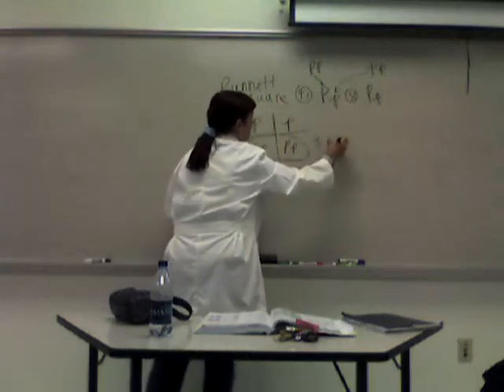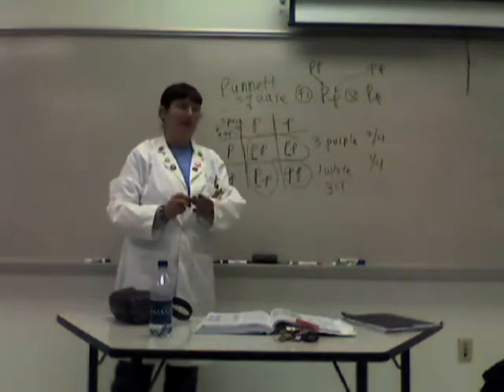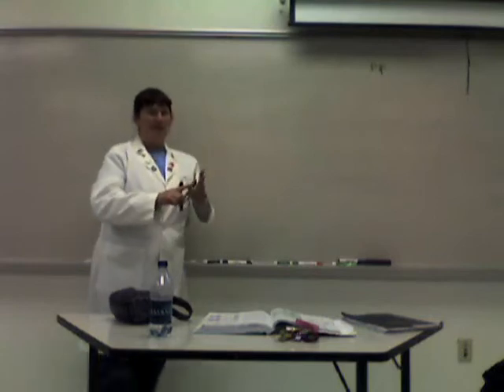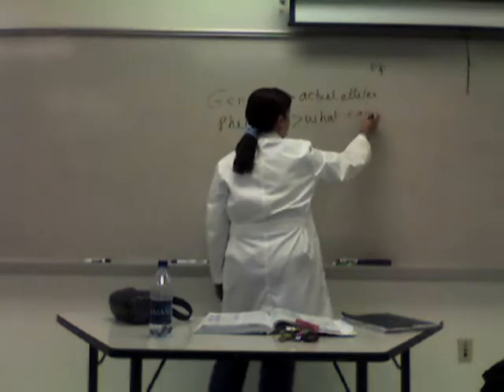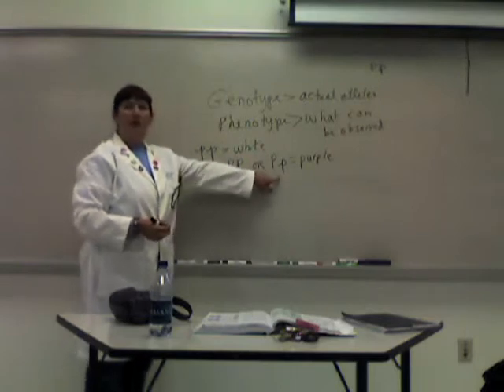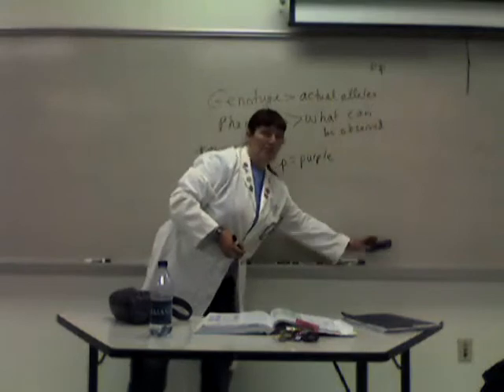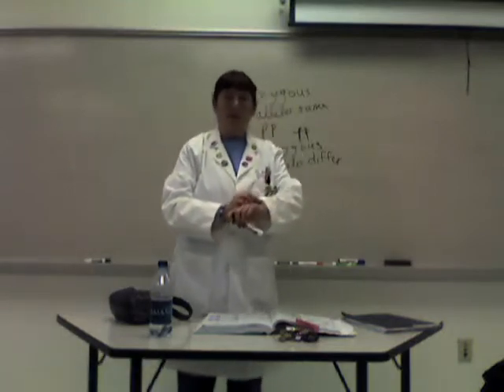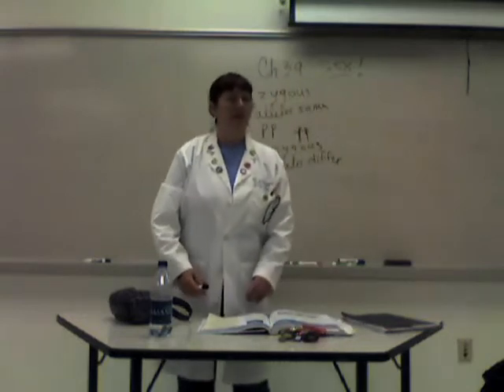Ms. Bugg's Biology The Series Genetics 1: Vol IV